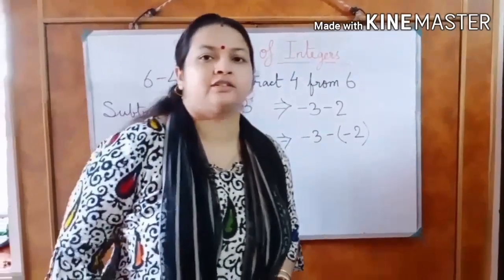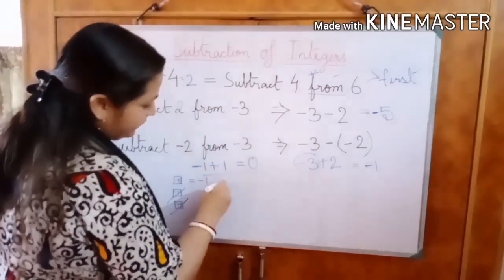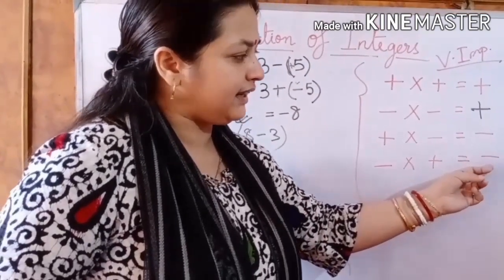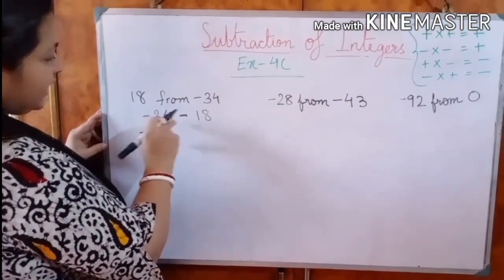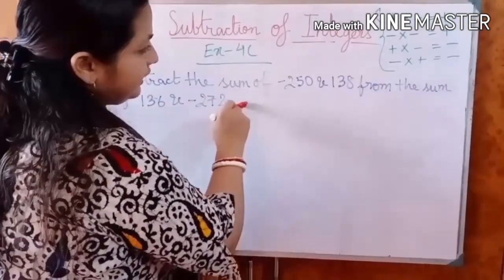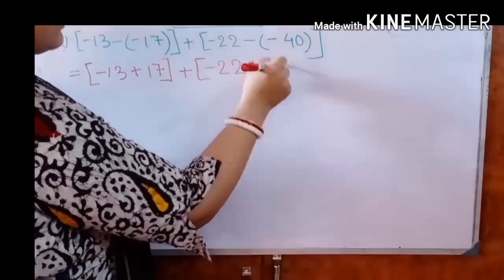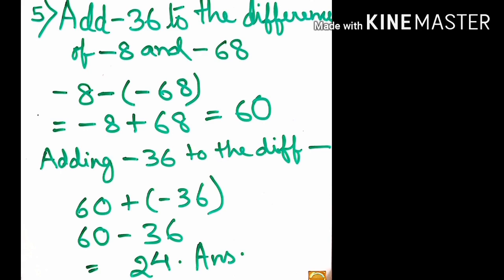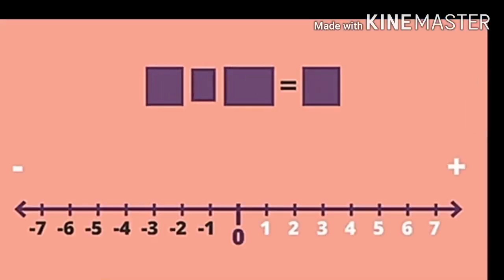Subtraction of Integers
Chapter- 4, Ex- 4C